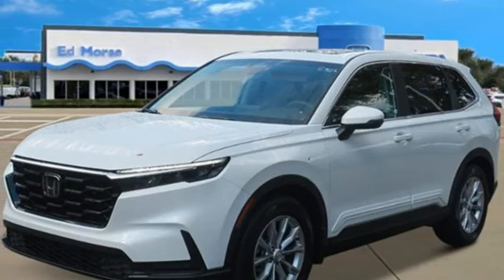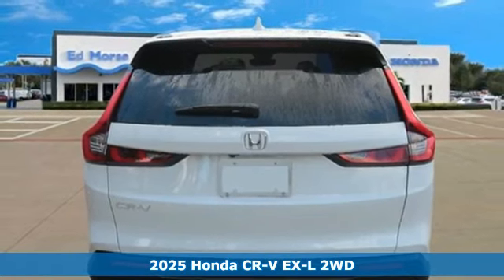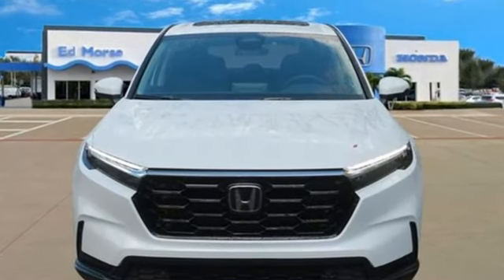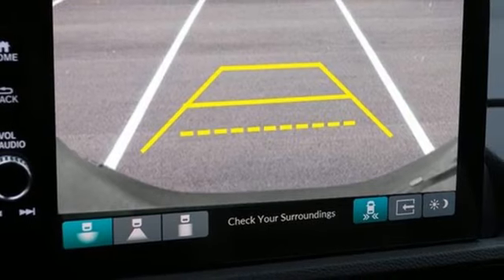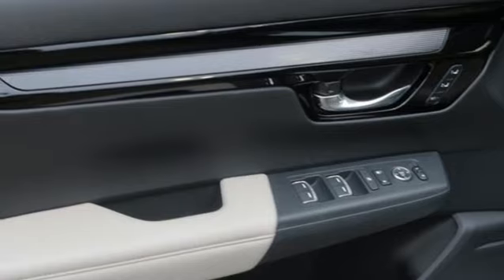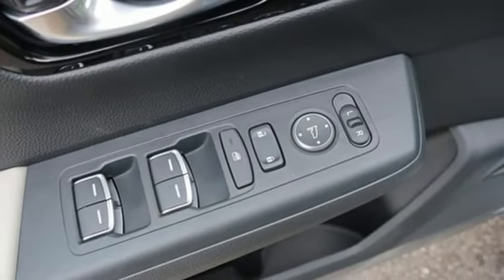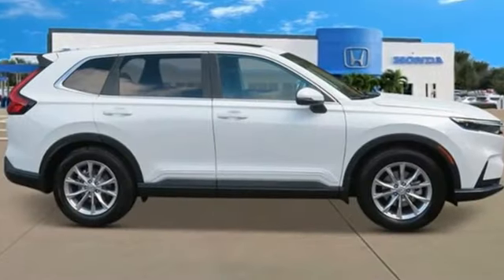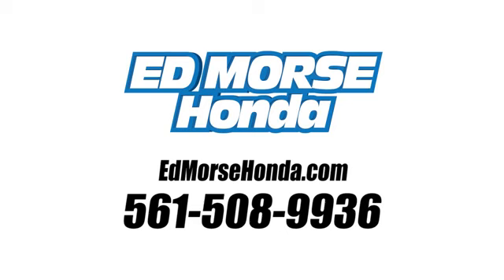New 2025 Honda CR-V West Palm Beach Juno, FL SH309897 - SOLD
Year: 2025
Make: Honda
Model: CR-V
Trim: EX-L 2WD
Transmission: Automatic
Color: Platinum White Pearl
Interior: Gray
Stock #: SH309897
VIN: 2HKRS3H72SH309897
Recent Arrival! Platinum White Pearl 2025 Honda CR-V EX-L 1.5L I4 DOHC 16V CVT FWD 28/34 City/Highway MPG 4-Wheel Disc Brakes, 8 Speakers, ABS brakes, Adaptive Cruise Control: Adaptive Cruise Control (ACC) with Low-Speed Follow, Air Conditioning, Alloy wheels, AM/FM radio: SiriusXM, Auto High-beam Headlights, Auto-dimming Rear-View mirror, Automatic temperature control, Blind Spot Information (BSI) System warning, Brake assist, Bumpers: body-color, Compass, Delay-off headlights, Driver door bin, Driver vanity mirror, Dual front impact airbags, Dual front side impact airbags, Electronic Stability Control, Exterior Parking Camera Rear, Four wheel independent suspension, Front anti-roll bar, Front Bucket Seats, Front Center Armrest, Front dual zone A/C, Front reading lights, Fully automatic headlights, Heated door mirrors, Heated Front Bucket Seats, Heated front seats, Illuminated entry, Knee airbag, Leather Seat Trim, Leather Shift Knob, Leather steering wheel, Low tire pressure warning, Memory seat, Occupant sensing airbag, Outside temperature display, Overhead airbag, Overhead console, Panic alarm, Passenger door bin, Passenger vanity mirror, Power door mirrors, Power driver seat, Power Liftgate, Power moonroof, Power passenger seat, Power steering, Power windows, Radio data system, Radio: 320-Watt AM/FM/HD/SiriusXM Audio System, Rear anti-roll bar, Rear reading lights, Rear seat center armrest, Rear side impact airbag, Rear window defroster, Rear window wiper, Remote keyless entry, Security system, Speed control, Speed-sensing steering, Speed-Sensitive Wipers, Split folding rear seat, Spoiler, Steering wheel mounted audio controls, Tachometer, Telescoping steering wheel, Tilt steering wheel, Traction control, Trip computer, Turn signal indicator mirrors, Variably intermittent wipers, and Wheels: 18" Sparkle Silver Metallic.

Address:
3790 West Blue Heron Boulevard